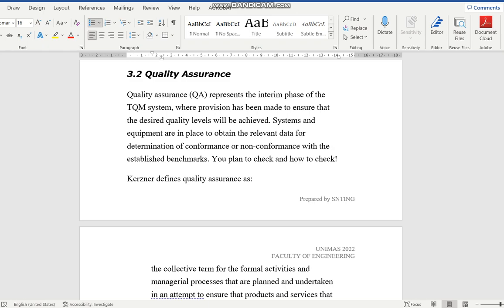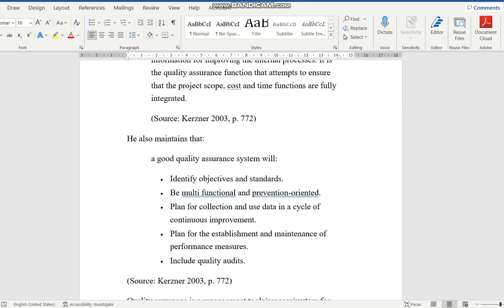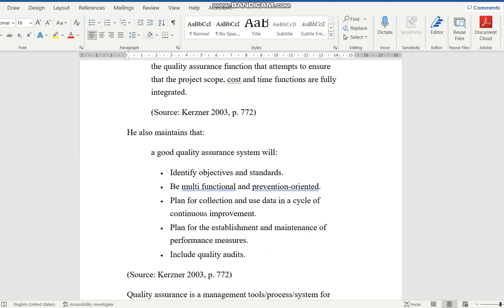QP QA QC 3